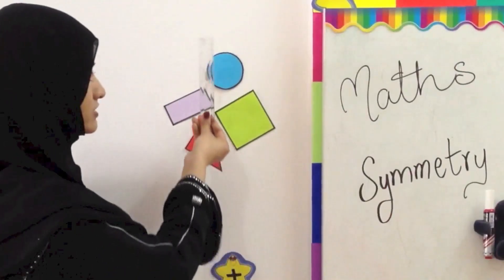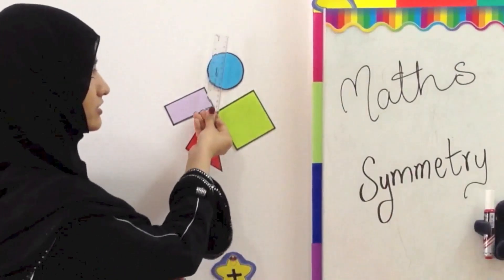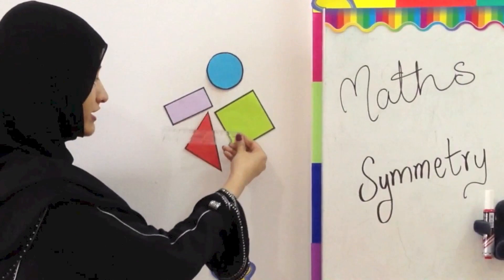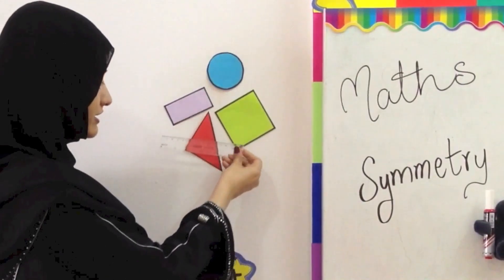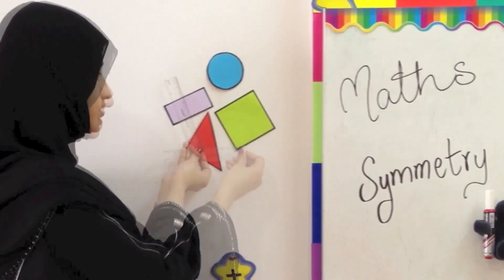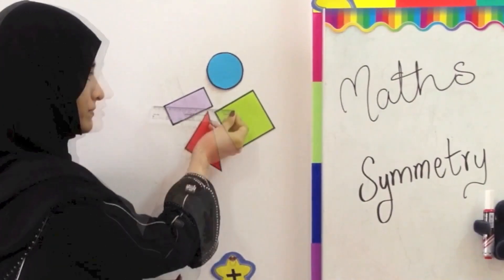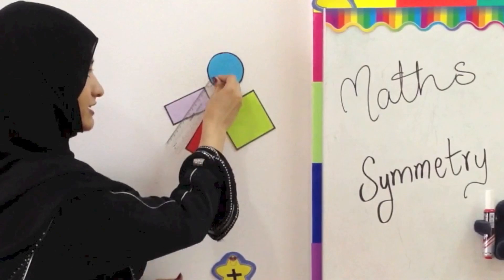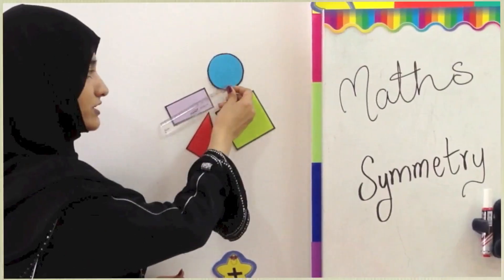Symmetry Part 1 - Grade 1 2 3 Mathematics - Making Symmetrical Shapes - Line of Symmetry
The video shows activities that make understanding symmetry easy. Learn about lines of symmetry, symmetrical shapes, drawings and letters.